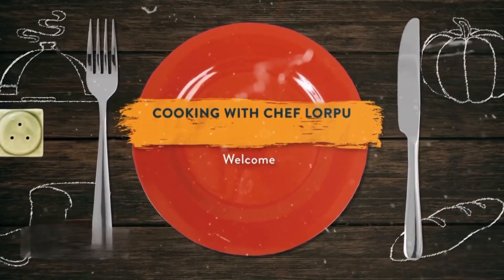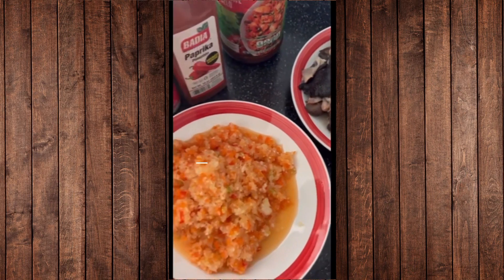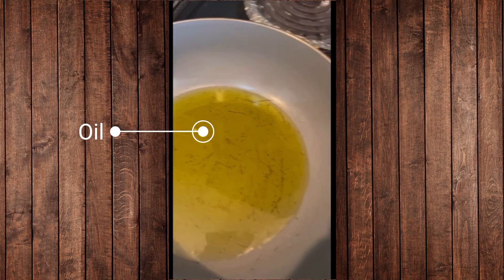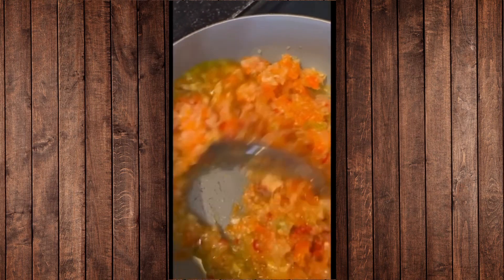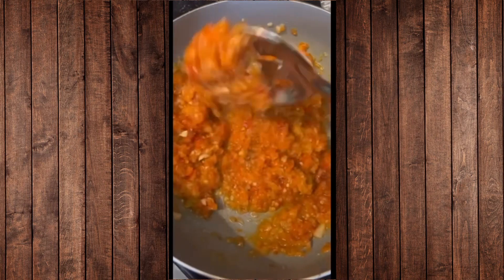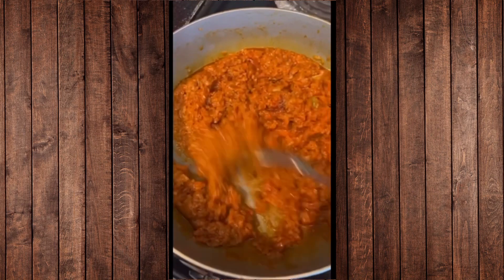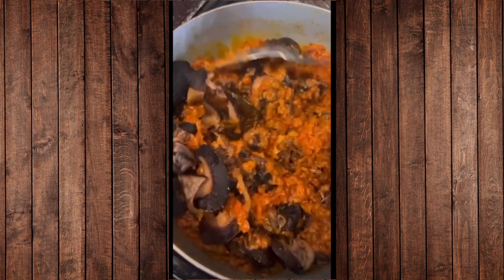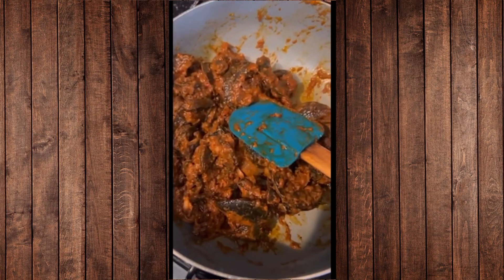How to Cook Peppered Snail/BBQ - Liberian Recipe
Description -
How to Cook Peppered Snail/BBQ - Liberian Recipe. Preparing peppered snails/BBQ is a delightful culinary adventure that combines the tender texture of snails with the bold flavors of peppers and aromatic spices. It is also called congo meat, and cameroonian fried snails recipe. In this video, you would learn how to how to make pepper snails sauce. This would help you get to know how to also cook fried peppered snail recipe that gives crunchy snails for eating. Here's a step-by-step guide to creating this savory dish.

Ingredients:
Fresh snails (cleaned and boiled)
Blended Peppers
Vegetable oil
Seasoning cubes
Salt
Curry powder/Spices (optional)